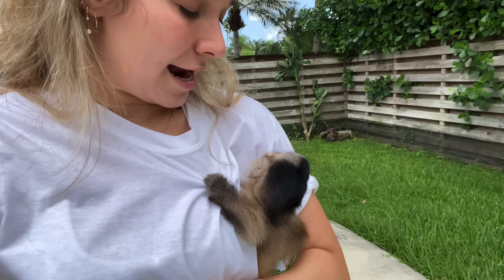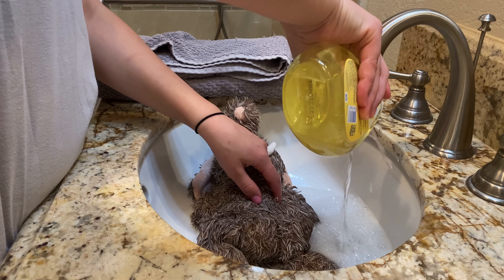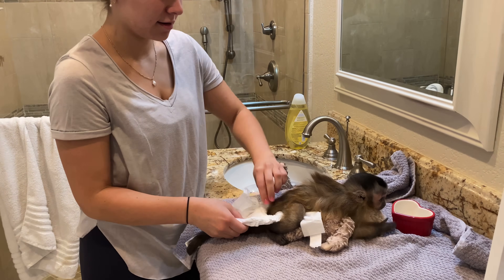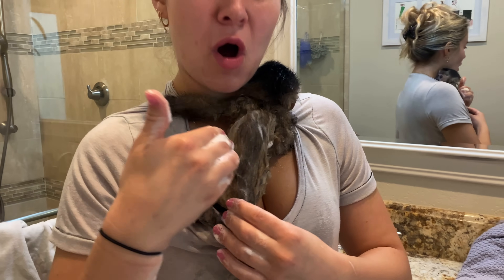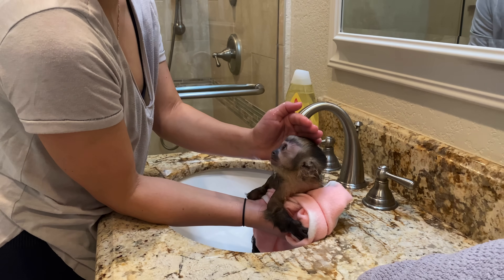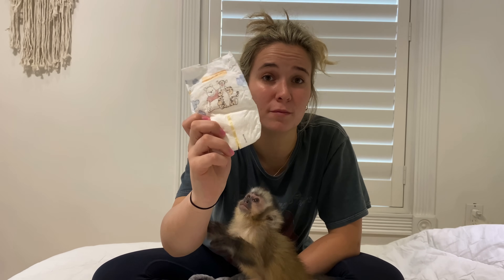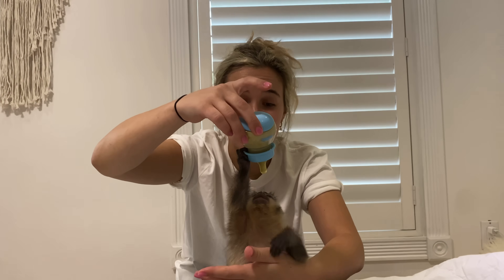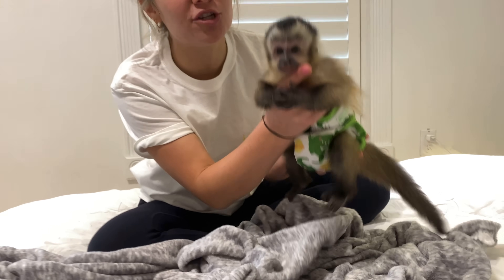GIVING MY BABY MONKEY HIS FIRST BUBBLE BATH! WILL HE LIKE IT?!